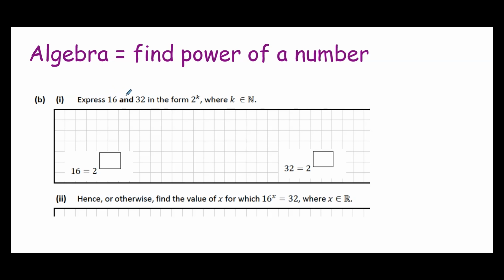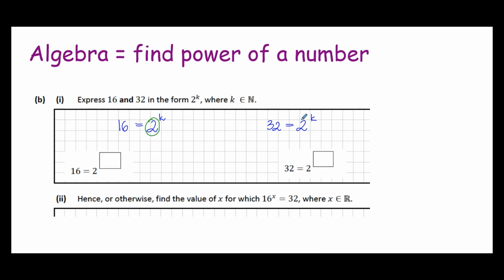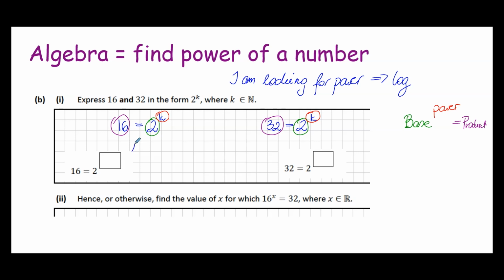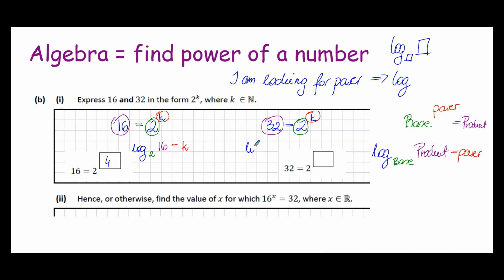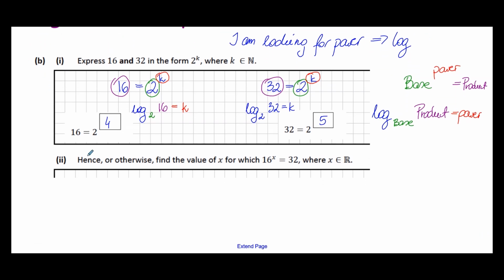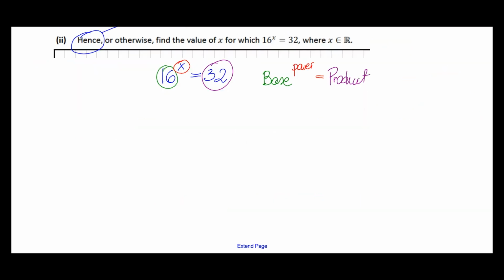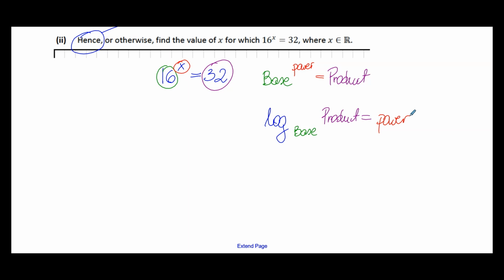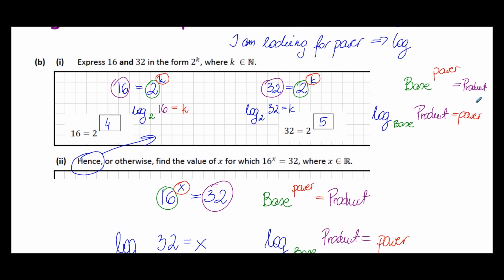2025 Leaving Cert Maths: Paper 1 Q5 Indices & Logs Solution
Master Leaving Cert Ordinary Level Maths with this step-by-step solution to the 2025 Paper 1 Question 5. This video breaks down indices and logarithms using the official SEC Marking Scheme. Learn how to maximize your Attempt Marks by showing the correct base and power relationships. Perfect for students looking for a clear, concise way to solve for x when dealing with powers of 2.

0:00 Introduction to Indices
0:11 Question 5(b)(i) Solving for k
0:50 Understanding Base and Power
2:25 Using Logs as a Shortcut
3:31 Question 5(b)(ii) Solving for x
4:30 Final Answer and Summary